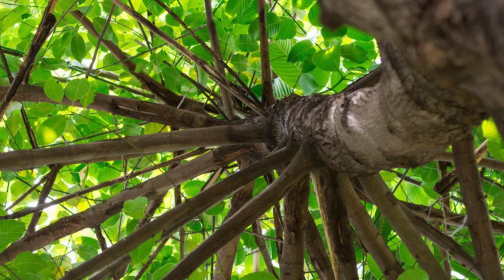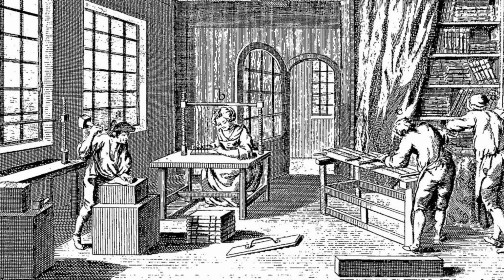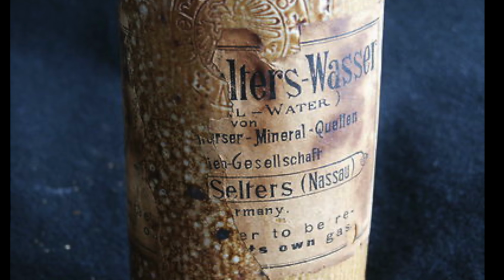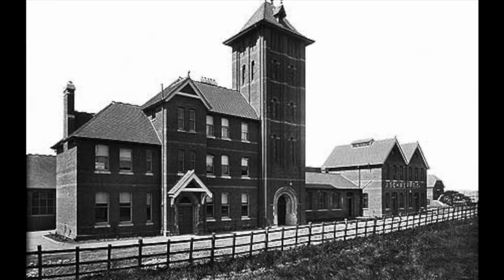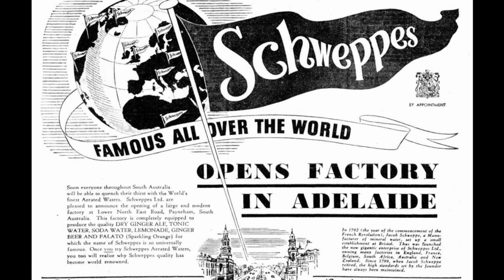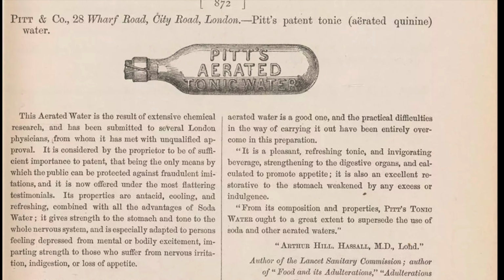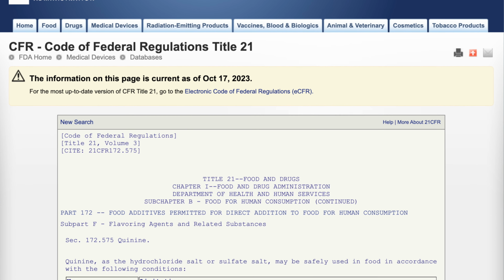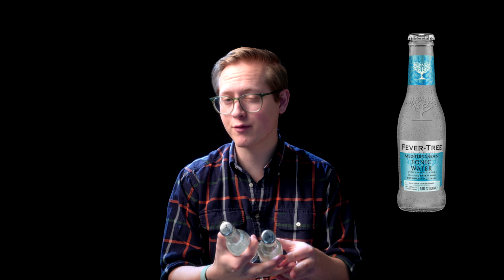Gin’s Best Friend: The Story Behind Tonic Water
Tonic water seems like something that has been around for a long time? But it's just a little bit older than Coca-Cola. The history of Tonic Water is one connected with Schweppes and the origin of man-made carbonated water. Schweppes went through generosity, betrayal, and even left his home to risk a new life.

Want to read more?

- INGREDIENTS MENTIONED -
Schweppes Tonic Water
Schweppes Club Soda
Schweppes Ginger Ale
Cinchona Bark
Canada Dry
Dr. Pepper
Mistic Juice
Stewart's Fountain Classics
R.C. Cola
Seven Up
Hawaiian Punch
Rose's Grenadine
Fever Tree
Fentimans Tonic Water
East Imperial Tonic Water
Betty Buzz Tonic Water
Strongwater Tonic Water
Jack Rudy Tonic Syrup
Portland Tonic Syrup
Small Hand Foods Tonic Syrup
Liber & Co Tonic Syrup
El Guapo Bitter Tonic Syrup
SodaStream Tonic Syrup
Soda Siphon

- FOR FUTHER READING -
The Bar Book by Jeffrey Morgenthaler
The Drunken Botanist by Amy Stewart
GiN & Tonic: The Ultimate Guide for the Perfect Mix by Frederic Du Bois and Isabel Boons

- TIMESTAMPS -
00:00 Intro
00:45 History of Carbonation
2:07 Schweppes Enters the Game
3:20 Schweppes Goes Commercial
4:49 A Schweppe in London
5:54 Schweppe Retires
6:51 The Times Are A'Changing
7:32 First-of-its-Kind Marketing
8:29 A New Medical Breakthrough
9:44 Modern Day Schweppes
10:43 Now vs Then
11:21 Today's Tonic Landscape
11:58 My Tonics of Choice
12:54 Outro